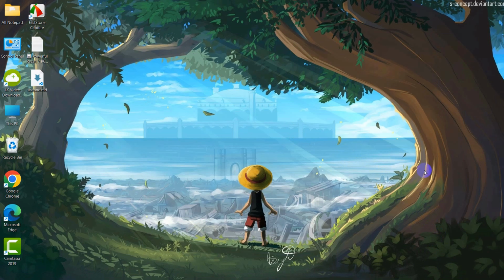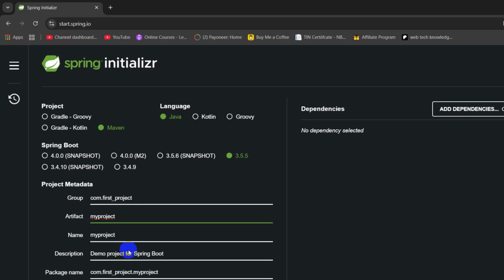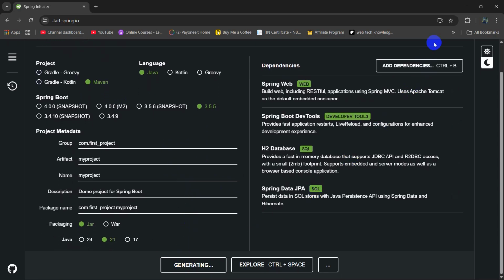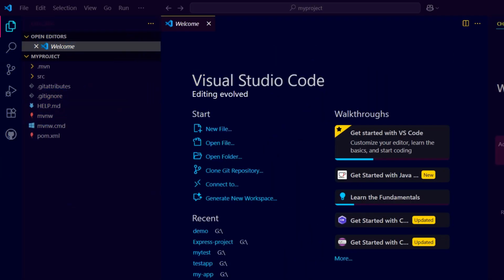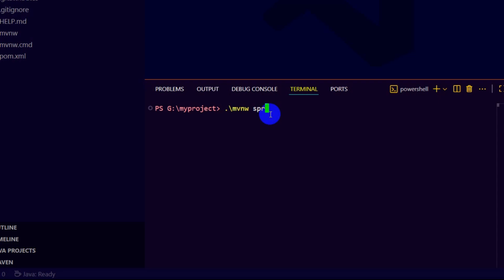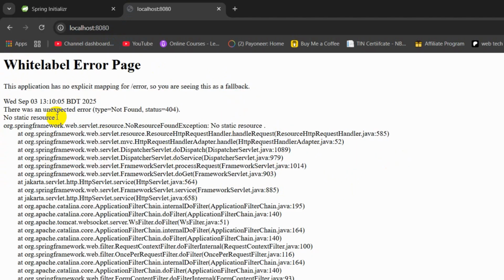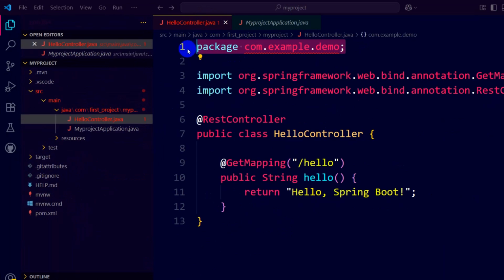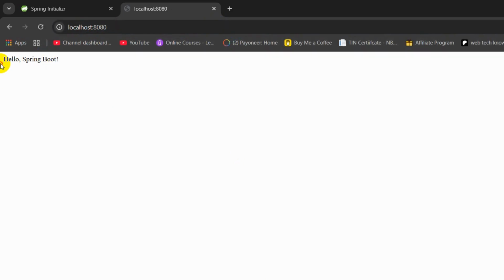How to Install & Create Spring Boot Project Easily for Beginners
Welcome to this beginner-friendly tutorial! 🚀
In this video, I’ll show you how to install and create a Spring Boot project easily step by step. Whether you’re new to Java or just starting with Spring Boot, this guide will help you set up your environment and run your first project without any confusion.

👉 Perfect for beginners who want to learn Spring Boot setup, installation, and project creation in the simplest way.